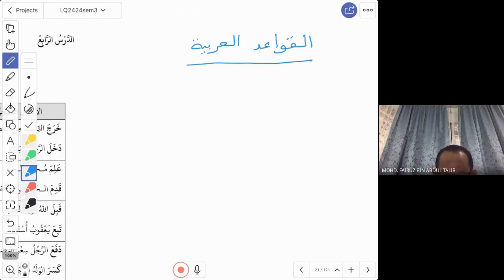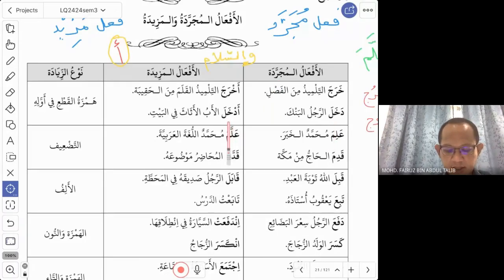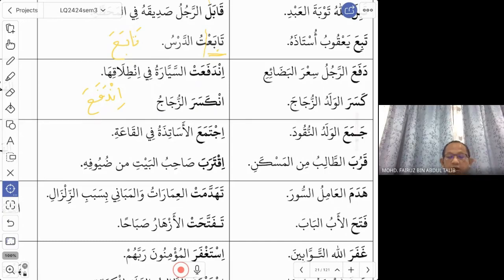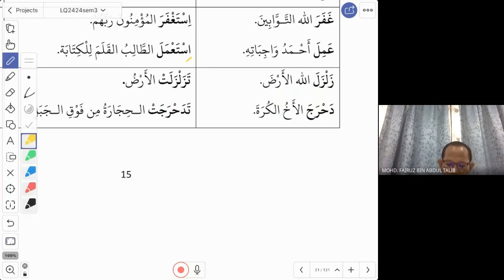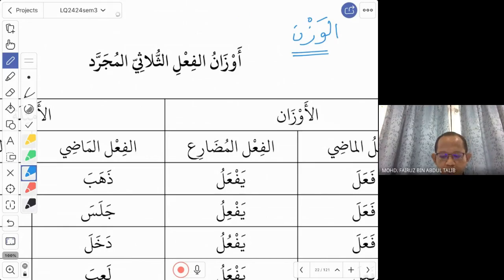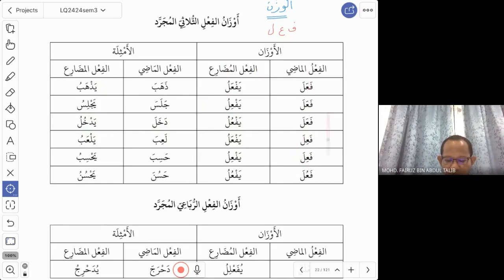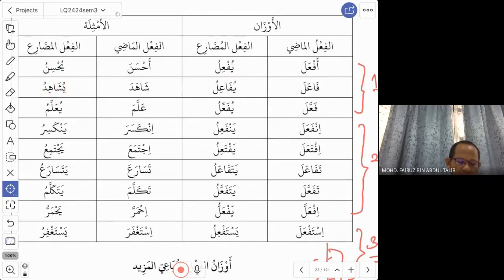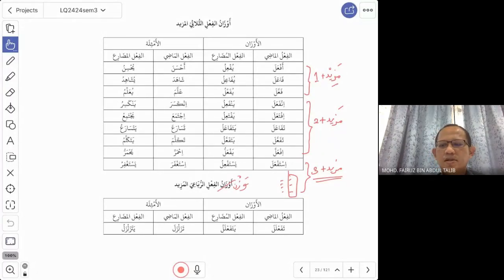LQ2426 - الأفعال المجردة والمزيدة